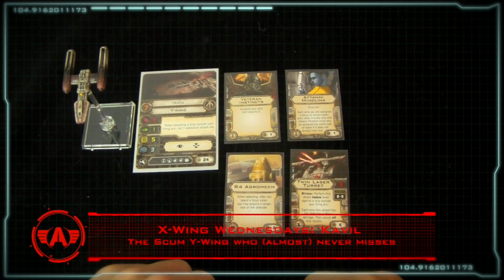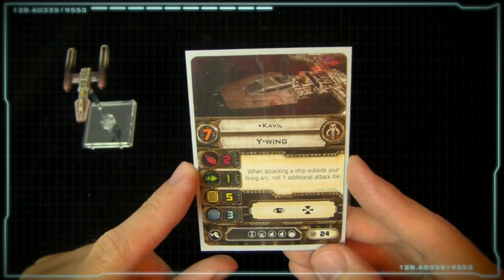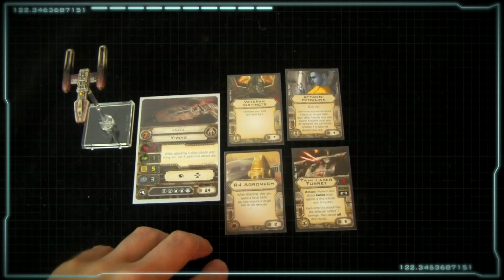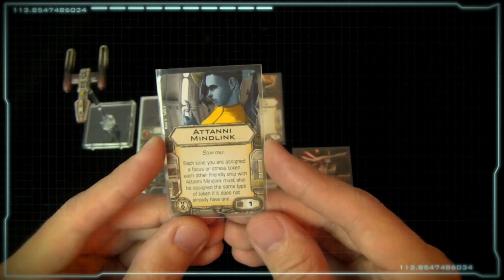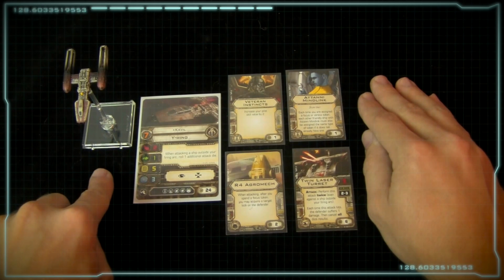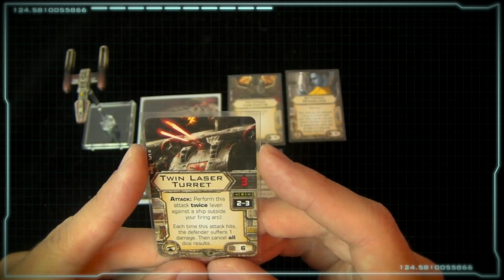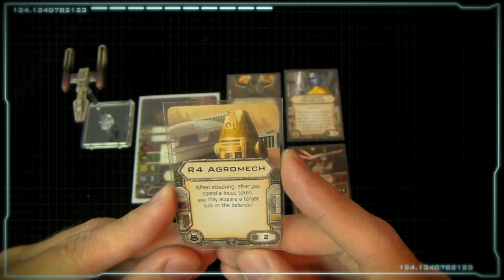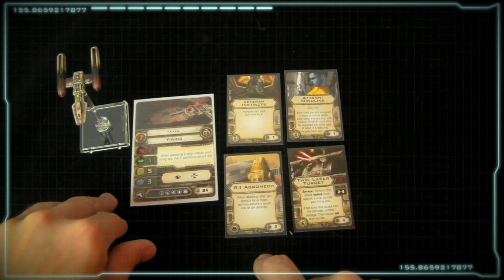X-Wing Wednesdays - "Kavil" Ep. 10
Hey Wargamers! This is my tenth episode in my X-Wing Wednesday Video Series and today we will be discussing the sharp shooter himself, Kavil!